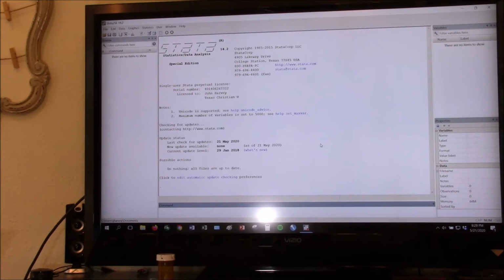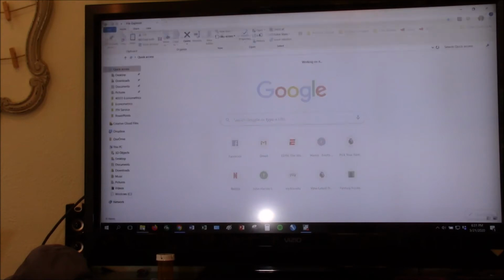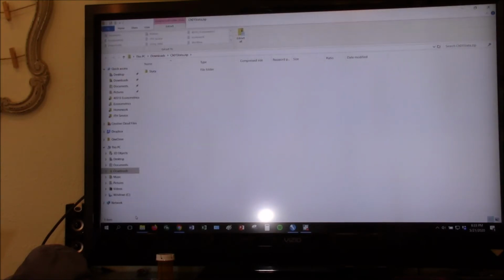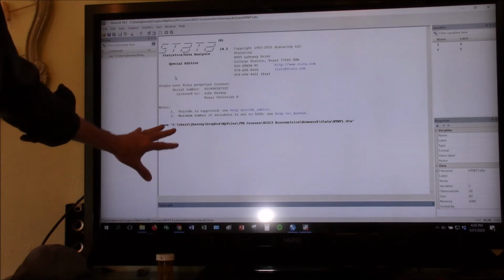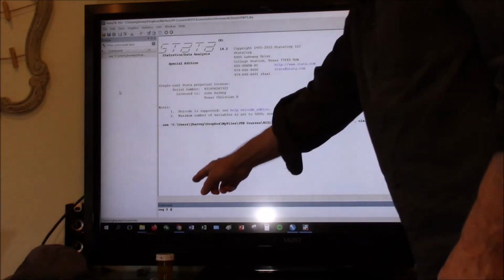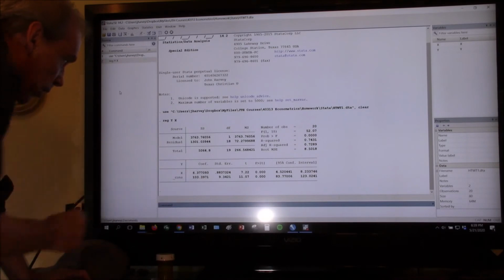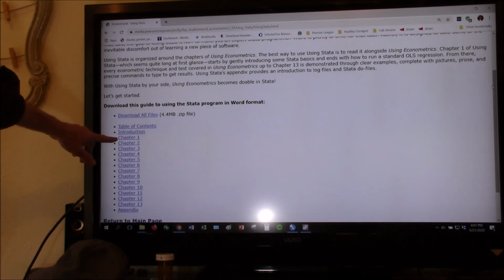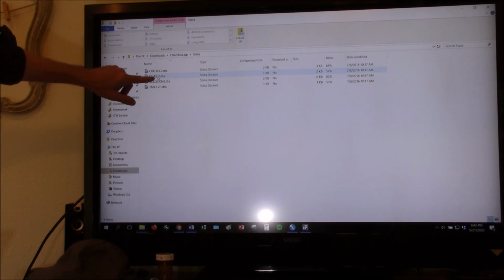Introduction to Stata as show in chapter 1 appendix